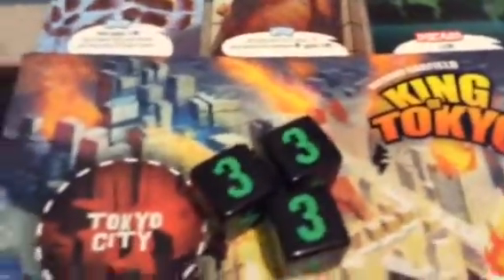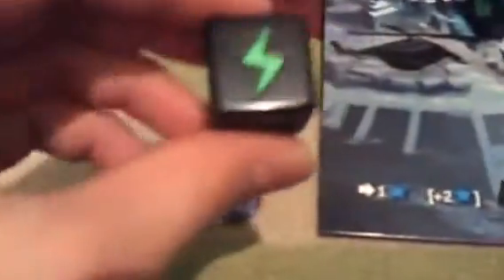Board game tutorials: King of Tokyo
This is a how to on King of Tokyo board game by Richard Garfield.